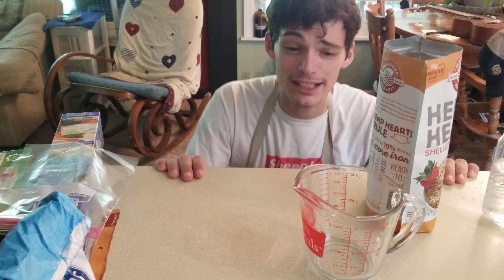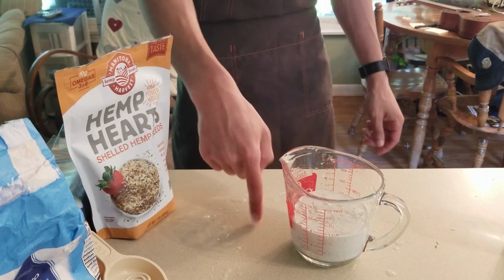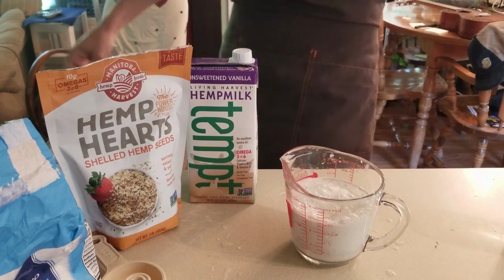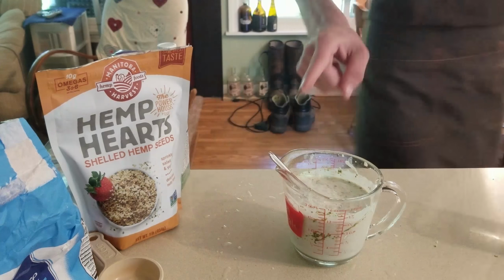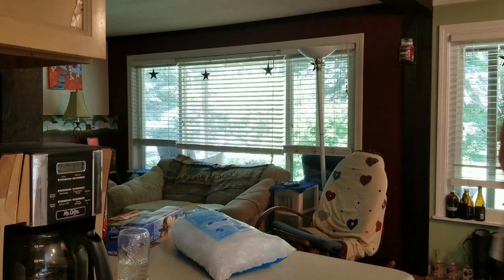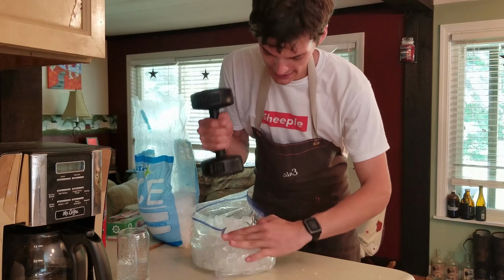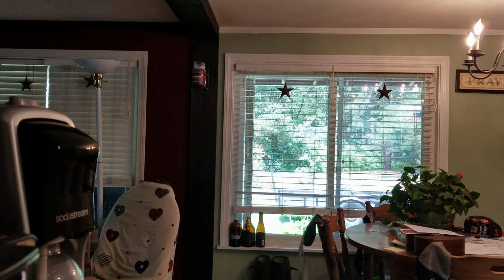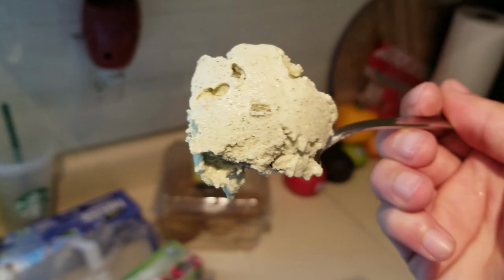How to make HEMP ice cream!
In this video, I explore possibilities within freestyle cooking in order to bring to you this great recipe. I know I said it was Vegan, but I did a little research, and the sugar totally is not Vegan so I totally lied. I have trouble with milk, though, so that was my only concern :Piiiiiiiiiiiiiiiiiiiiii